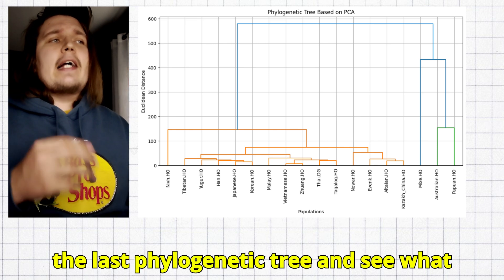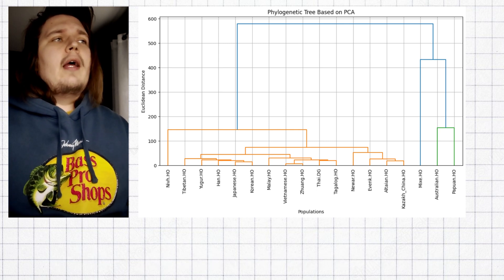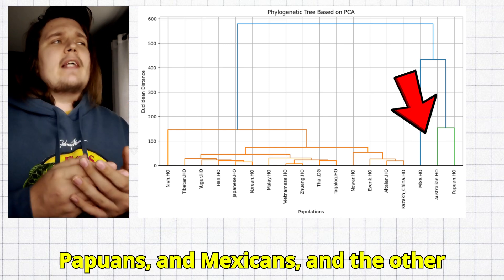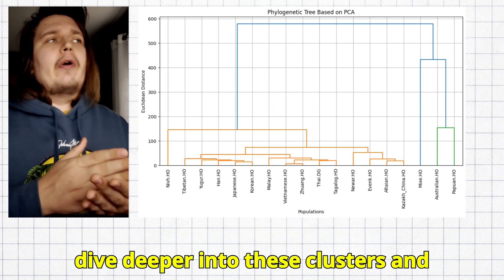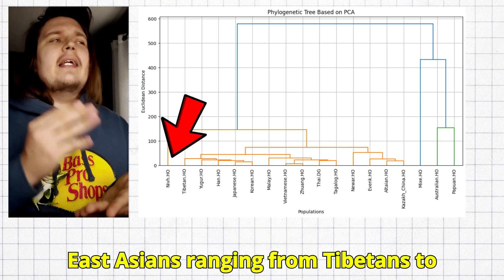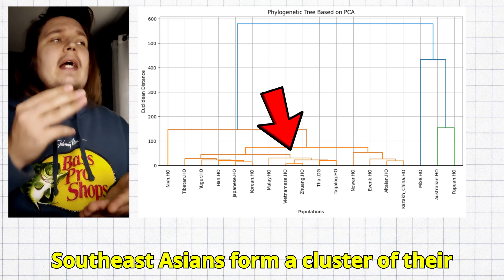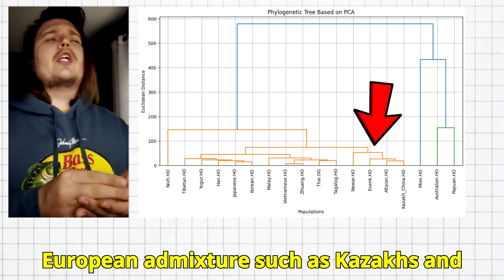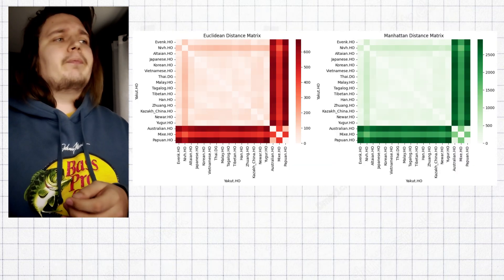What EAST EURASIAN races are there?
Are East Asians genetically distinct from other Asians? In this video, we're diving into the fascinating world of East Eurasian genetics. Explore the genetic traits that set this population apart, and discover the scientific explanations behind their unique characteristics. Whether you're interested in anthropology, genetics, or simply want to learn more about your own heritage, this video is for you. Get ready to uncover the secrets of East Asian genetics!